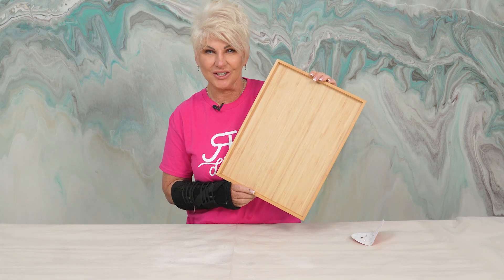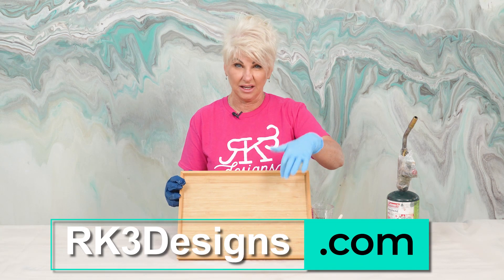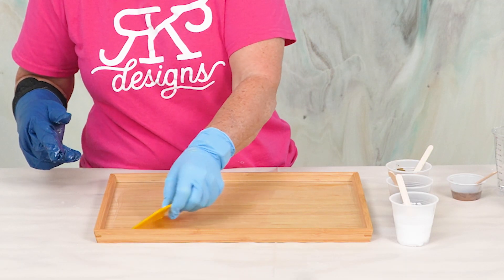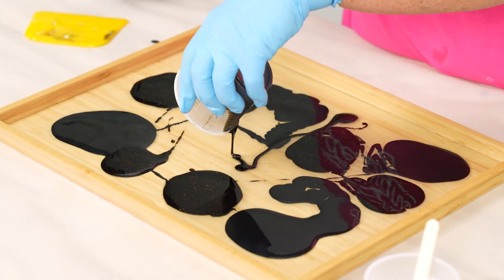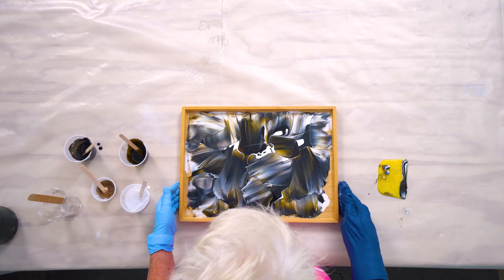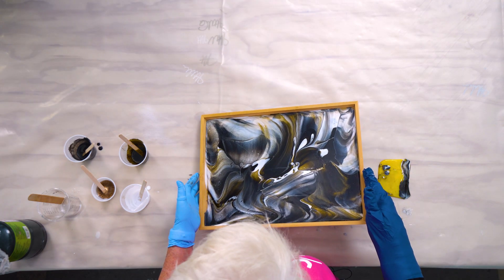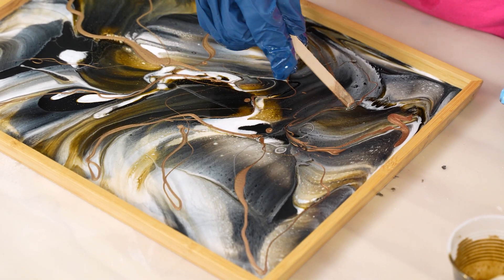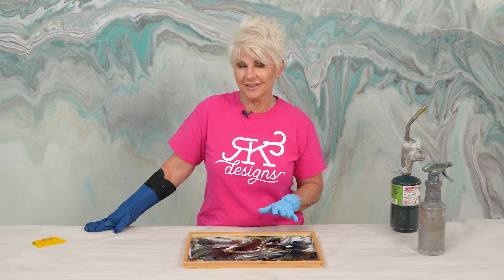Easy DIY Metallic Epoxy Serving Tray | RK3 Designs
0:00 - Easy DIY Metallic Epoxy Serving Tray
0:23 - How to prepare the surface for epoxy
0:37 - How to apply a grease coat to an epoxy surface
1:05 - How to apply a color base to an epoxy serving tray
1:26 - How to lightly meld colors for an epoxy serving tray
1:45 - How to tilt and move the epoxy on a serving tray project
2:13 - How to add color accents to a serving tray
3:01 - Where to buy epoxy kits for countertops, tabletops, desktops, vanities

Easy DIY Metallic Epoxy Serving Tray: Welcome to our latest tutorial on creating a stunning and functional piece of art for your home! In this video, we'll show you how to make an Easy DIY Metallic Epoxy Serving Tray using a combination of beautiful colors: Brown Opaque Dye, Bronze Passion, Black Ebony Luster, Gold Finger Glitter, and White Dye. This serving tray is perfect for entertaining guests and serving food, while also adding a touch of elegance to your home decor.
In this step-by-step tutorial, we'll guide you through the process of creating a metallic epoxy serving tray that is not only visually stunning but also functional for serving food during gatherings. We'll be using a variety of colors, including Brown Opaque Dye, Bronze Passion, Black Ebony Luster, Gold Finger Glitter, and White Dye, to create a unique and eye-catching design.
By following our simple instructions, you'll be able to create a one-of-a-kind serving tray that is perfect for entertaining and impressing your guests. Plus, with our SEO-optimized description, you'll be able to easily find this video and follow along to create your own masterpiece.
Don't miss out on this opportunity to create a stunning and functional piece of art for your home. Follow along with our Easy DIY Metallic Epoxy Serving Tray tutorial and impress your guests with your artistic skills and creativity. With our SEO-optimized video description, you'll have no trouble finding this tutorial and creating your own metallic epoxy serving tray masterpiece. Happy crafting!